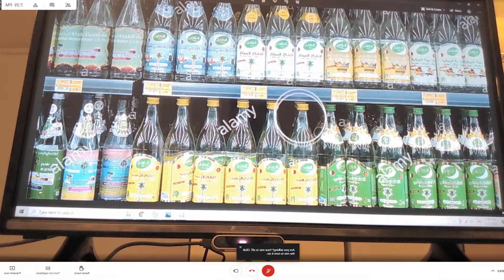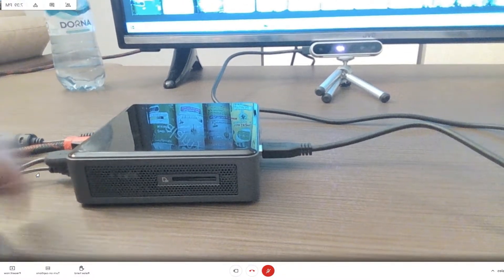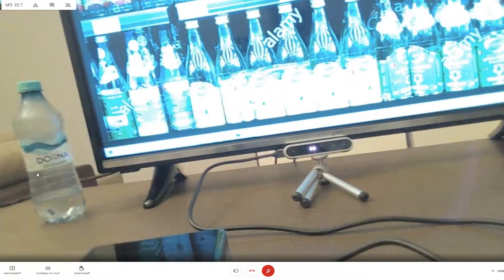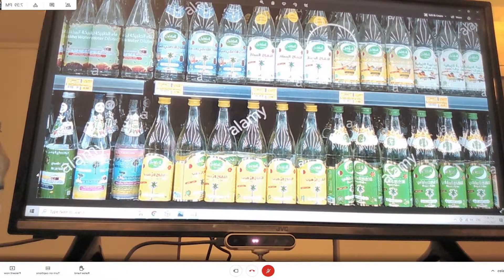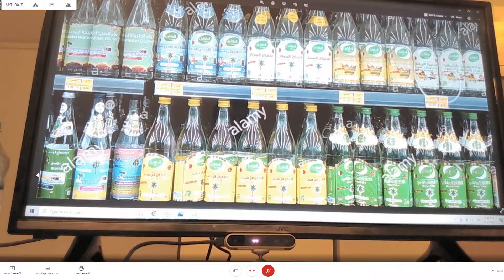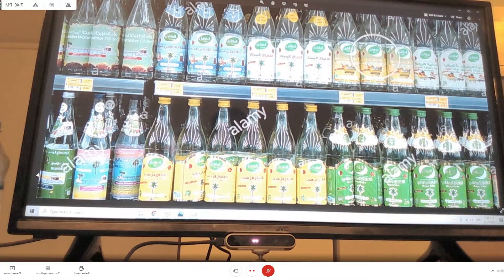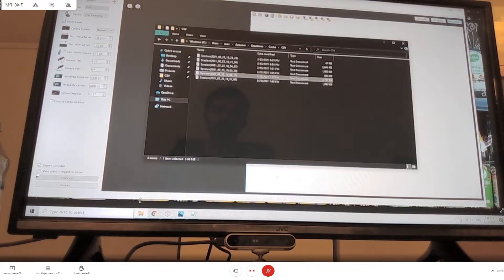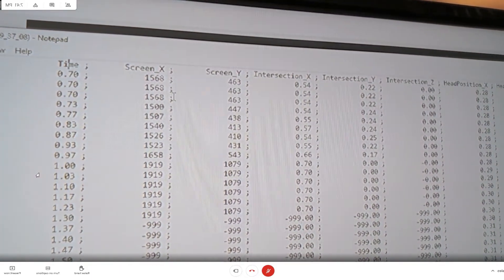How to collect consumer behavior research data of shoppers with GazeSense 3D eye tracking software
GazeSense 3D eye tracking software demonstrates how eye tracking is used to gather data from in-store displays and shelves to enhance shopper research and behavior analysis.

Have you wondered how retail brands can better understand how customers act and think before making a purchasing decision? 3D eye tracking software like GazeSense can reveal what customers are naturally interested in buying through tracking their subconscious actions and visual attention.

The number of times a shopper has looked at a product, how much time they looked at it for the first, or even how long he or she looked at it on average are some of the ways GazeSense will help brands. By analyzing the data captured in the GazeSense video, physical stores can optimize their shelf layout to engage consumers and increase sales.

We understand that buyer behavior is at the root of many informed business decisions. That's why we created the GazeSense remote 3D eye tracking software that provides real-time gaze coding without the need to wear glasses. Using off the shelf depth-sensing cameras, it allows businesses  to track multiple subjects, label objects of interest in the open space and track attention towards them in real-time.

Contact the Eyeware team to get a better understanding of how we can make this work for shopper behavior research needs.